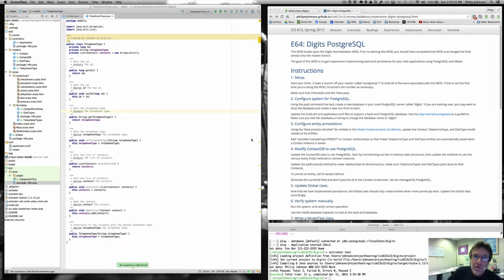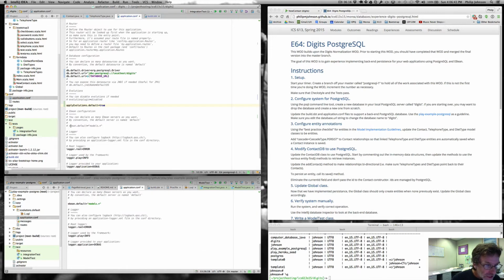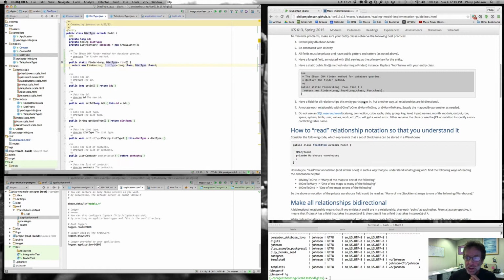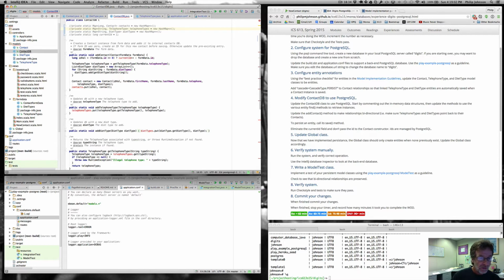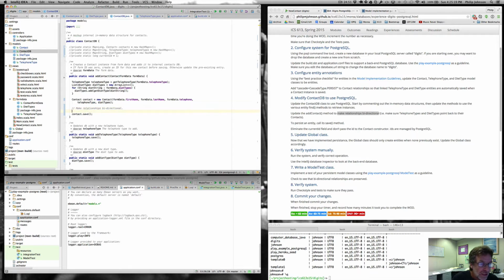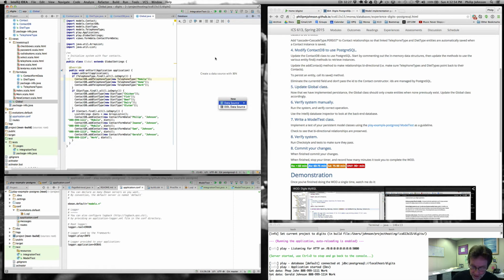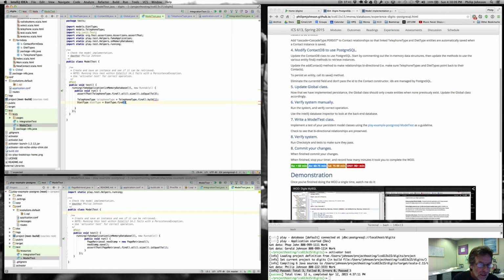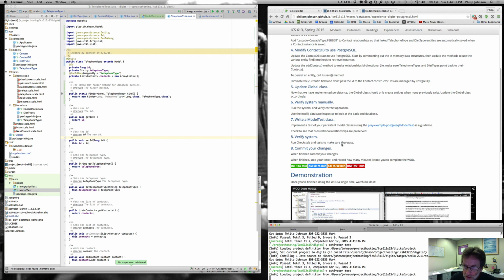E64: Digits PostgreSQL